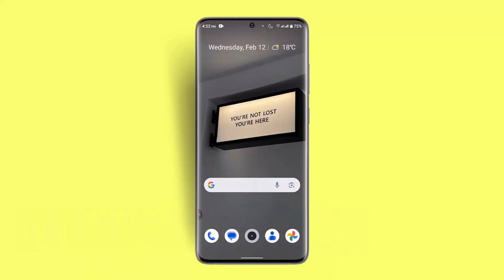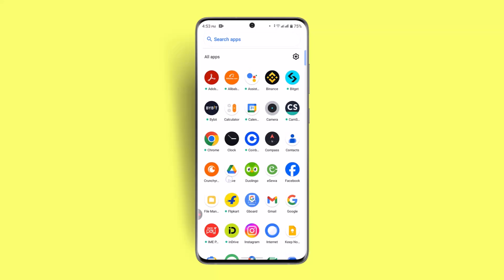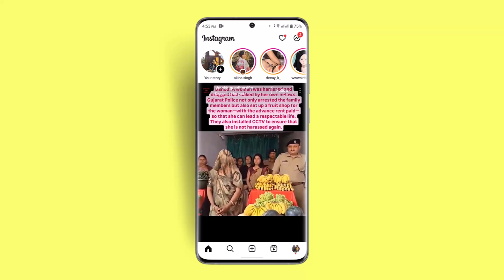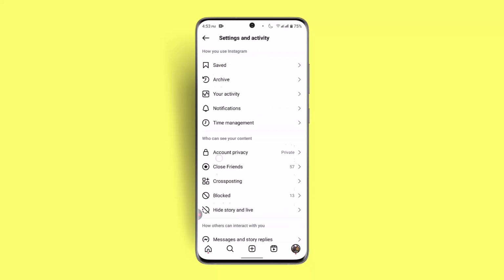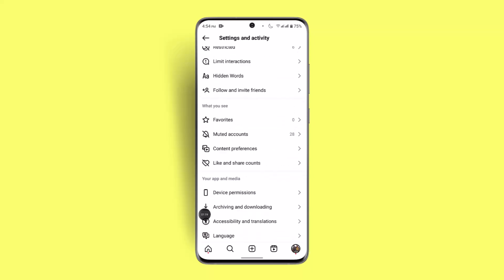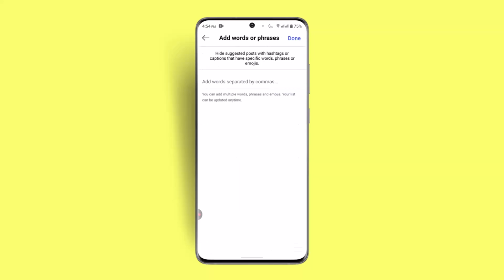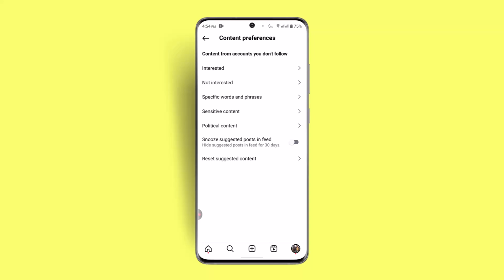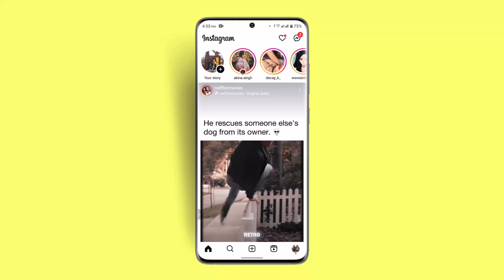How To Turn On Suggested For You On Instagram !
In this tutorial, you'll learn how to turn on the "Suggestions for You" feature on Instagram, which helps personalize your feed with recommended content based on your interests. This step-by-step guide ensures you have the latest version of the Instagram app and walks you through the process of enabling content suggestions for a more tailored browsing experience. First, you'll need to update your Instagram app via the Google Play Store or Apple App Store to ensure all the latest features are available. After updating, you'll log in to your Instagram account and access your profile by tapping the icon at the bottom right corner of the screen.

From your profile, you'll navigate to the menu by tapping the three-line icon (hamburger menu) at the top right corner. In the menu, select "Settings and Activity" to access Instagram’s customization options. Scroll down until you find the "Suggested Content" or "Suggestions" section. Tap on this section to adjust your content preferences. Here, you can specify the type of content you'd like Instagram to suggest. For example, if you're interested in makeup tutorials, fitness content, travel photography, or tech reviews, simply type in your preferences.

After selecting your interests, confirm your choices by tapping the down button or save option. To apply the new settings, refresh your Instagram feed by pulling down on the screen. You should now start seeing personalized suggestions that align with your selected interests. This feature helps you discover new accounts, reels, and posts that match your content preferences, enhancing your overall Instagram experience.

Timestamps:
0:00 Introduction
0:14 Updating the Instagram app
0:31 Logging into Instagram
0:38 Accessing your profile
0:45 Navigating to settings
1:02 Finding the suggestions section
1:10 Setting content preferences
1:37 Refreshing Instagram to see suggestions
1:45 Conclusion